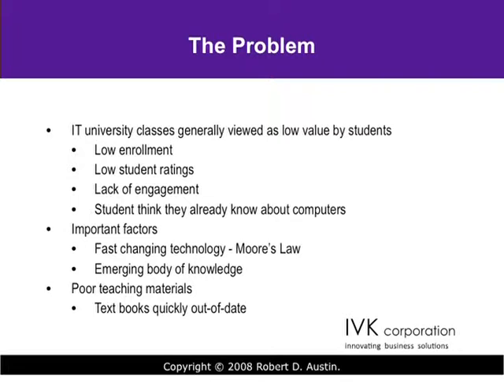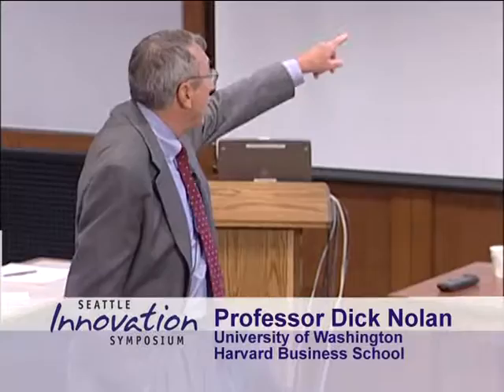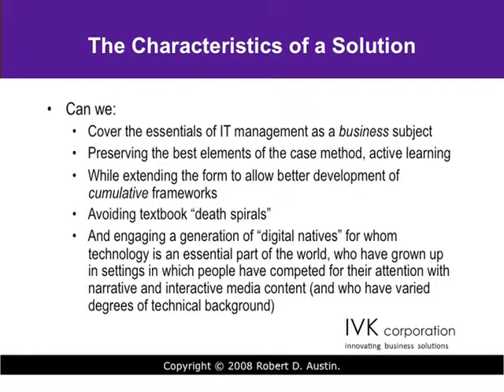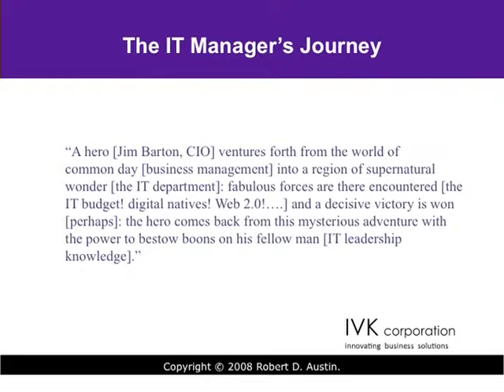Engaging Digital Natives in Information Technology Learning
Innovative solutions are needed to ensure a new generation of digital natives is engaged in learning and becoming the future of IT management. In this program, Dick Nolan, professor emeritus of Harvard Business School, Robert Austin, professor at Copenhagen Business School and Shannon O'Donnell, PhD fellow at Copenhagen Business School, come together to discuss the future of digital natives.